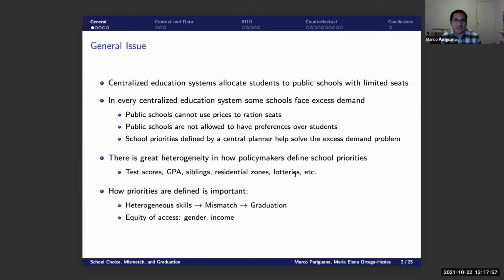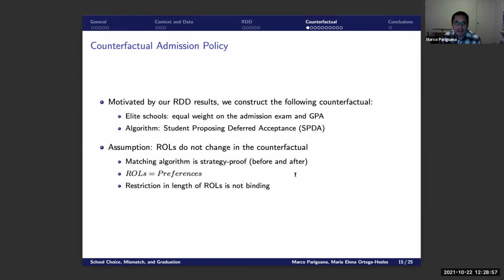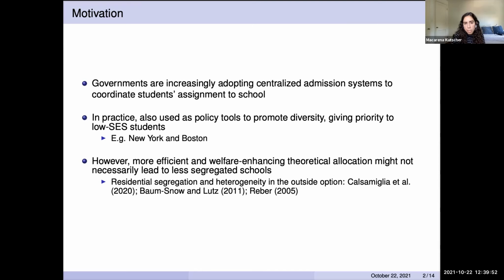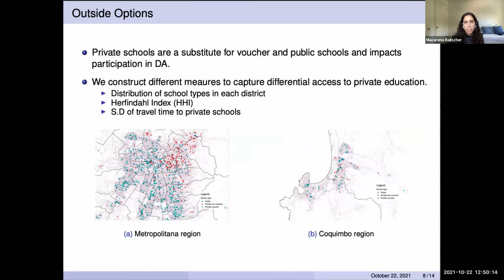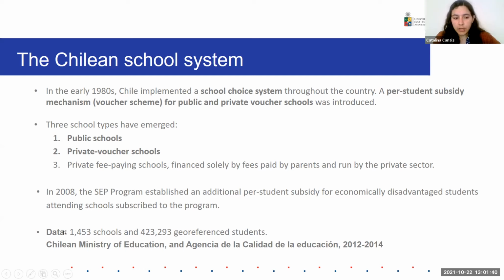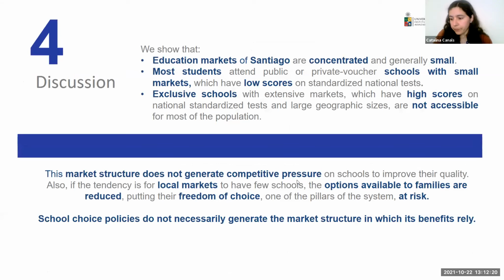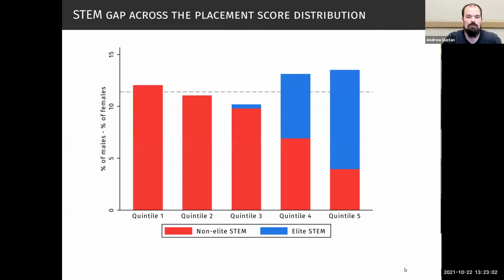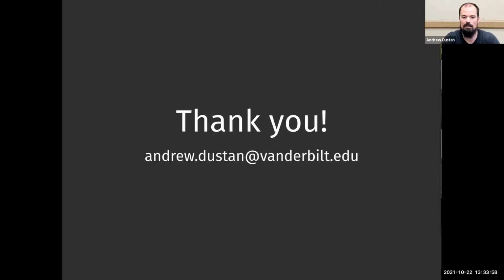School choice 2